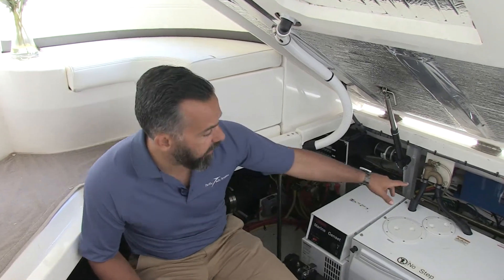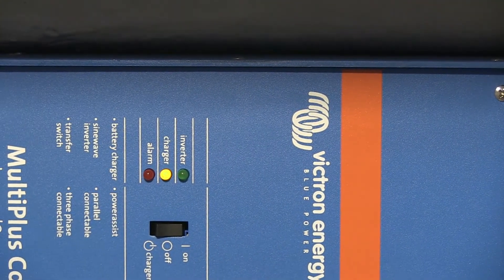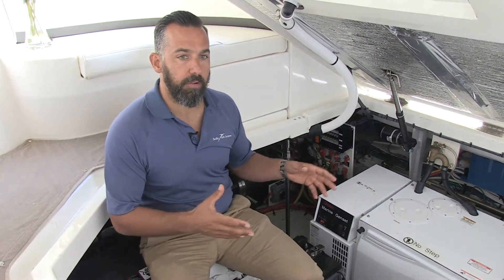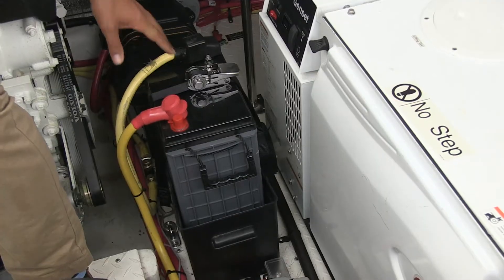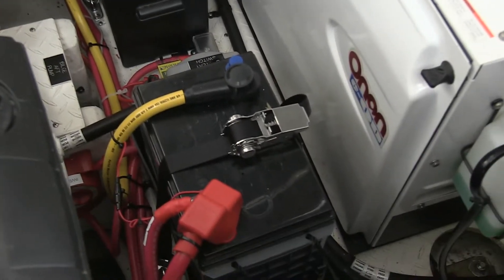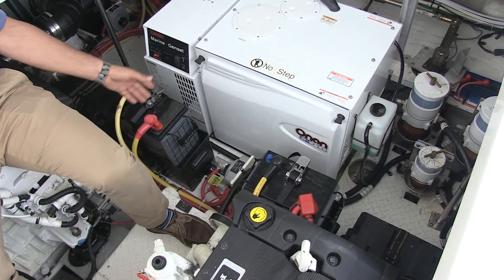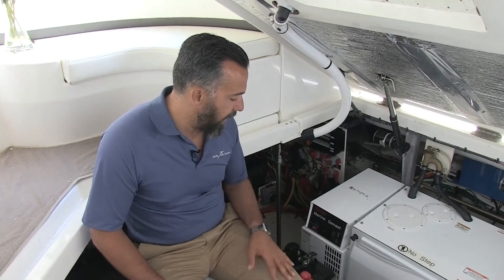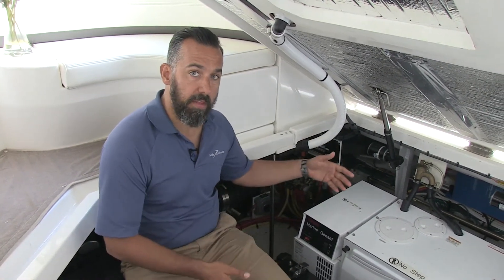Cruiser 420 - PYS Electrical Project - Objectives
Explaining the set up of a battery charger, inverter, new house bank and a battery monitor.